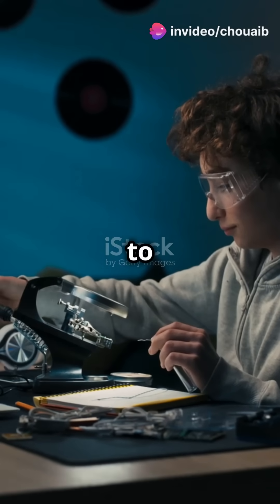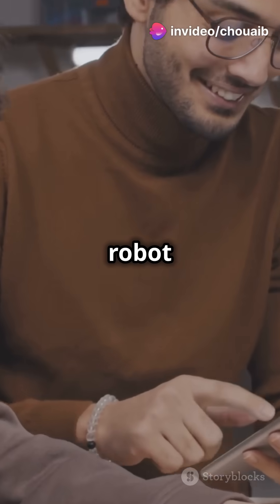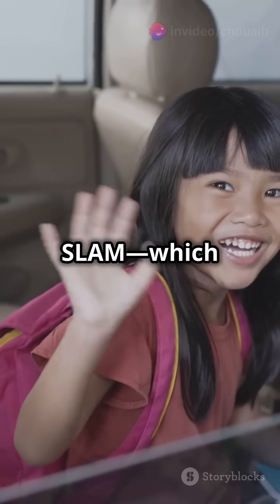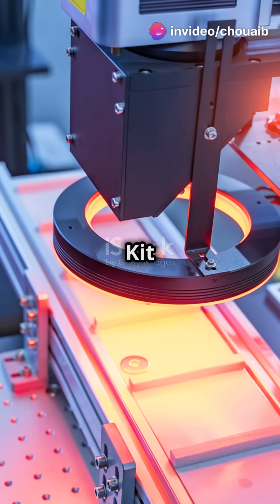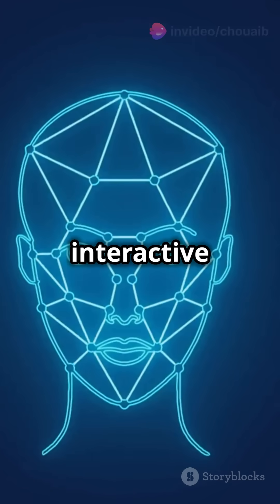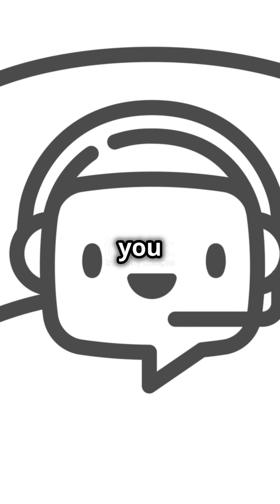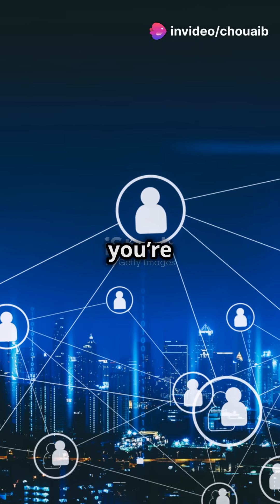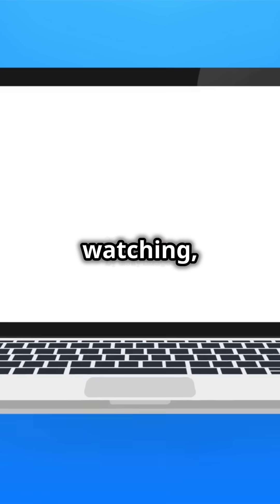AI Master AI Robotics with the Jetson Nano AI Vision Robot Kit: Explore Advanced Vision, SLAM & More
your go-to channel for discovering the latest AI-powered tools, tips, and hacks to create professional-grade videos with minimal effort. Whether you’re a content creator, digital marketer, or just curious about how artificial intelligence is transforming video production, you’re in the right place!
Here, we review the best AI video creation tools, show you how to automate your workflow, and help you turn your ideas into stunning visuals—without needing a Hollywood-sized budget! From text-to-video platforms to AI-powered editing software, we’ve got tutorials, reviews, and comparisons that will keep you ahead of the curve.
Top AI tools for video creators
Easy video editing tutorials
Tips to boost your content’s reach
Step-by-step guides for social media marketing
Unlock the future of video creation with AI Video Pro—where creativity meets technology!
explore Advanced AI with the Jetson Nano AI Vision Robot Kit
Meet the Jetson Nano AI Vision Robot Kit with Lidar, the ultimate robotics project kit for teens, adults, and AI enthusiasts. Designed with cutting-edge technology, this kit combines the power of AI vision, depth sensing, and autonomous movement, all in a robust, adaptable package. It's perfect for anyone looking to dive deep into the world of AI, robotics, and electronics.

ROS2 Robot Learning Kit
At the heart of this kit is the XR Hunter, a sophisticated robot car developed based on ROS (Robot Operating System) educational programming and fully adapted to the ROS2 system. It comes pre-installed with the Jetson Nano 4GB module, Lidar, a 2DOF 3D depth camera, and a 7-inch foldable touchscreen. The powerful hardware combination, including high-torque coding reduction motors and programmable lights, allows you to work on advanced robotic applications such as:
ROS SLAM Mapping Navigation
Path Planning
AI Visual Recognition
Nylon Tank Chassis for Ultimate Durability
The XR Hunter offers multiple chassis options, but this version comes with a premium aluminum alloy tank crawler chassis. This rugged design ensures adaptability and stability, enabling the robot to traverse various terrains with ease—whether indoors or outdoors, across uneven ground, or through obstacles.
Advanced SLAM Development & AI Vision
This AI-powered robot is equipped with both 3D depth camera and Lidar, which work together for SLAM (Simultaneous Localization and Mapping) development, path planning, and dynamic obstacle avoidance. With its 3D vision capabilities, you can capture point cloud images and perform real-time RTAB 3D mapping navigation. Additionally, using the Media pipe development framework, the robot can execute a range of AI-driven tasks like:
Face Recognition
Edge Detection
AR Augmented Reality
Color Recognition
Cross-Platform Robot Control
Control your robot from multiple platforms with ease! The Jetson Nano AI Vision Robot Kit supports various remote-control methods, including Android mobile apps, wireless controllers, and PC virtual machine RVIZ. You can monitor the robot’s status and key information in real time using the integrated 7-inch display screen equipped with the XR-ROS human-computer interaction system.

Tutorials and Professional Support
XiaoR GEEK provides comprehensive support with detailed paper and electronic tutorials, source code, and responsive pre-sales and after-sales services. While the kit is perfect for secondary development, it's recommended that users have a basic knowledge of robotics before diving in. Rest assured, if you encounter any issues or need guidance, XiaoR GEEK’s team is always available to assist.
Unlock the future of AI robotics with the Jetson Nano AI Vision Robot Kit—your journey into autonomous navigation, AI development, and advanced robotics starts now!
Ready to take your robotics and AI projects to the next level? Don’t miss out on the opportunity to explore this powerful kit for yourself. Click the Amazon link below to learn more, check out customer reviews, and grab the Jetson Nano AI Vision Robot Kit today. Whether you're a tech enthusiast, educator, or student, this is your chance to dive into cutting-edge AI technology and start creating innovative robotics solutions!